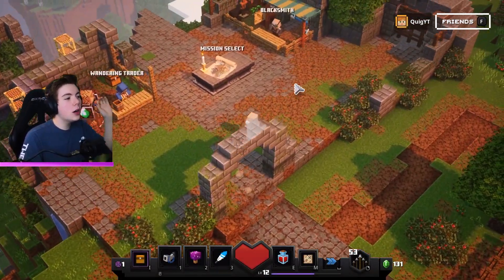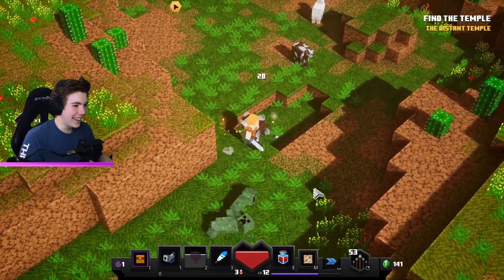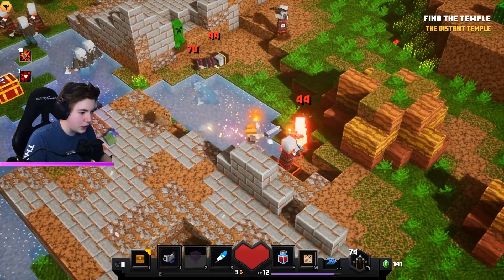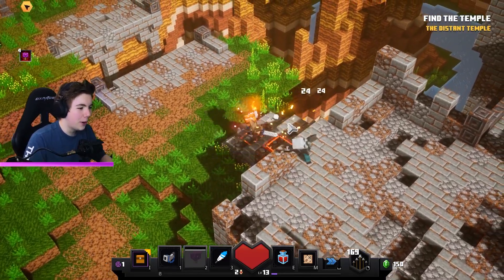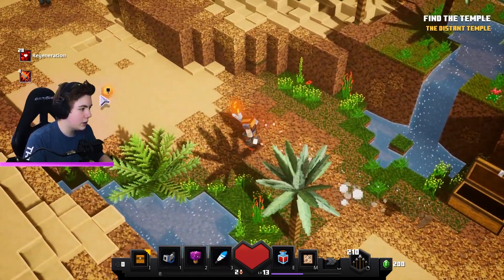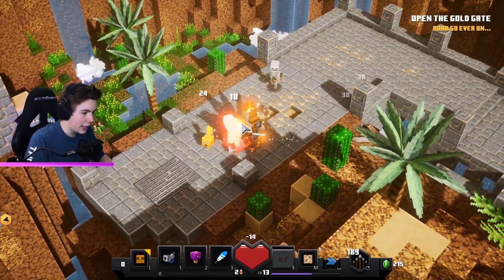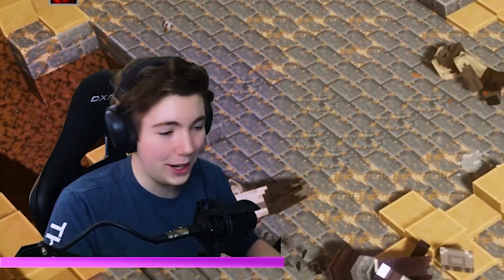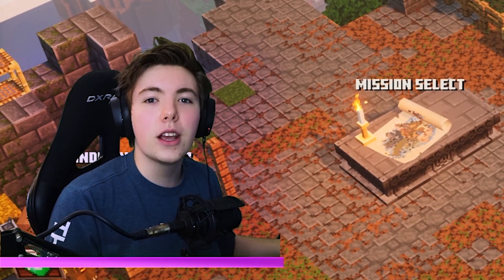I Got ACCESS To MINECRAFT DUNGEONS EARLY?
► Thank you to Microsoft & Mojang Studios for early access!